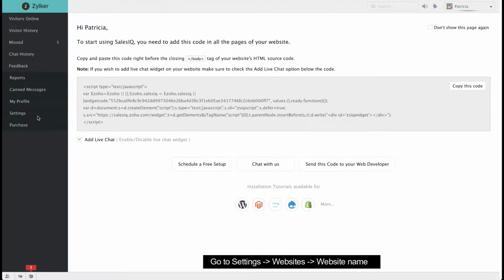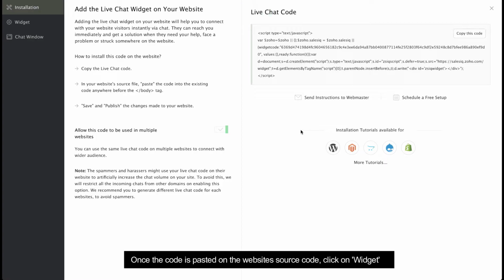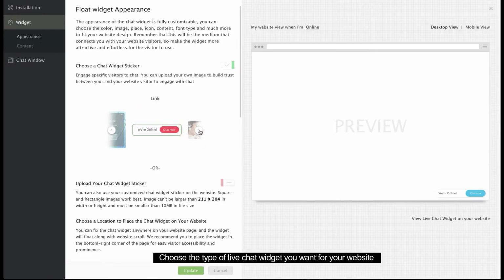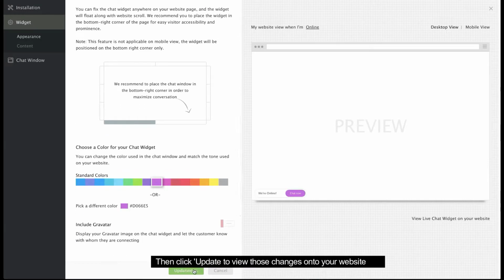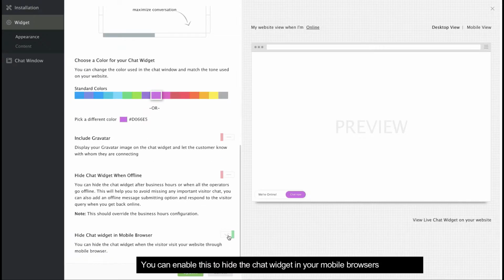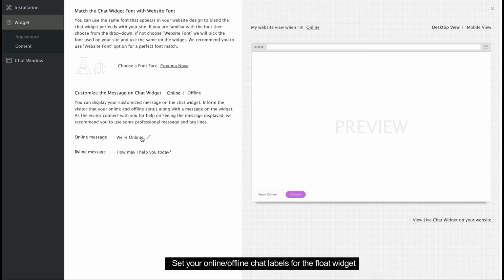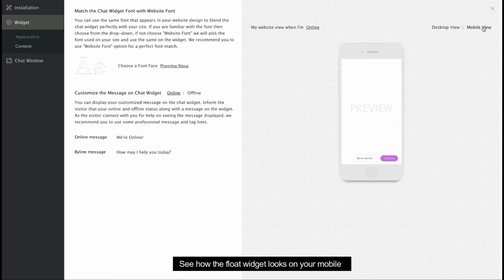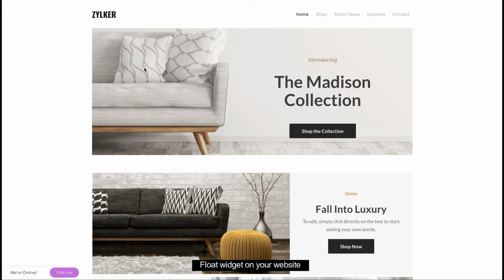Zoho SalesIQ - Float Chat Widget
Zoho SalesIQ lets you choose from the three variant live chat widgets what's best suited for your website. With the float live chat widget, have your chat widget float along your screen as you scroll.